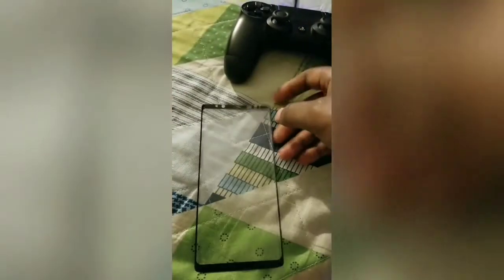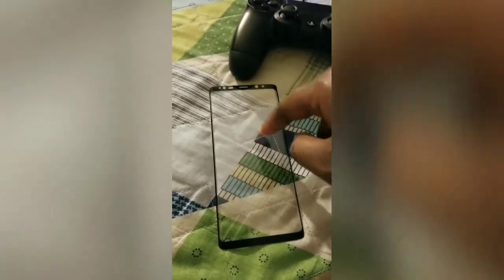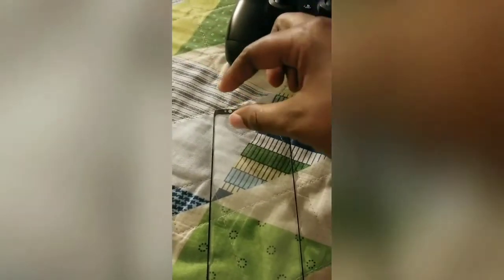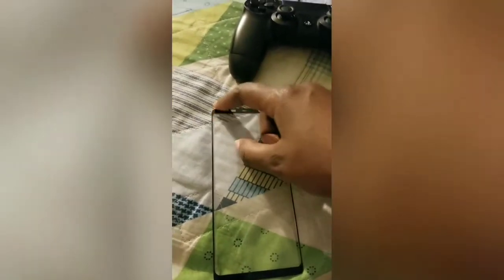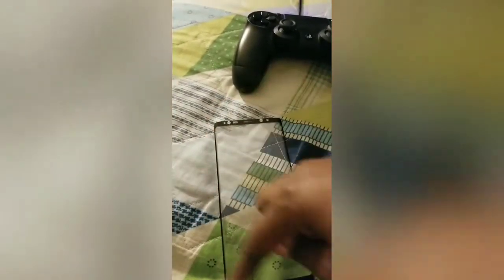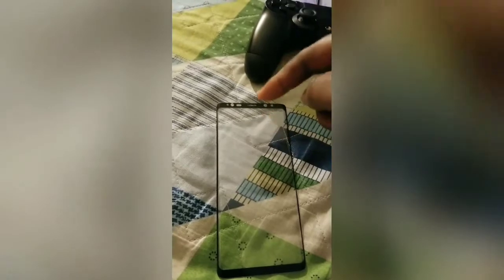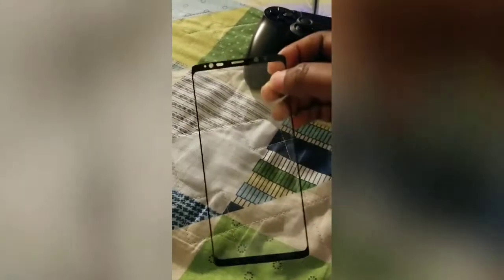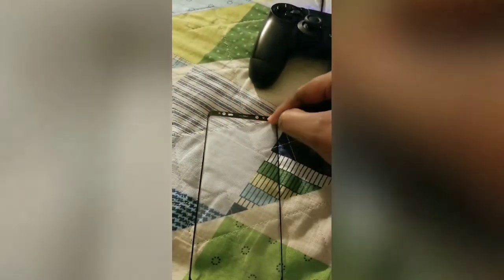Always On Display Turning Off? Possible Fix!!! 😉 (Samsung Galaxy Note 8)